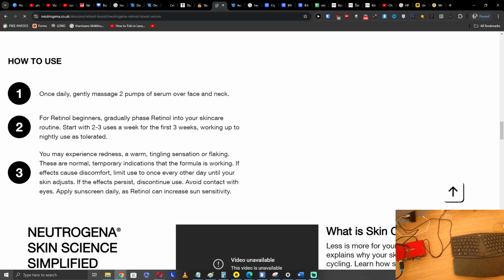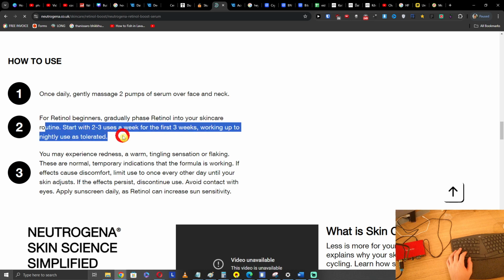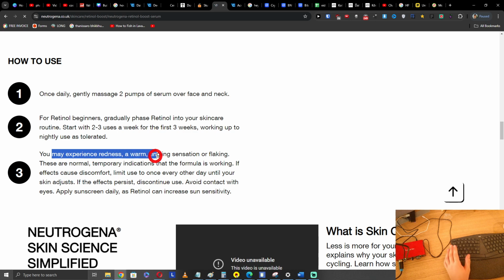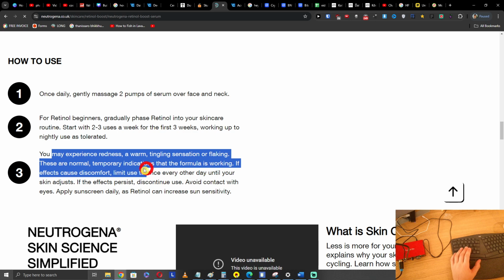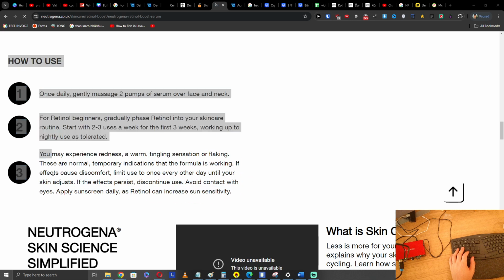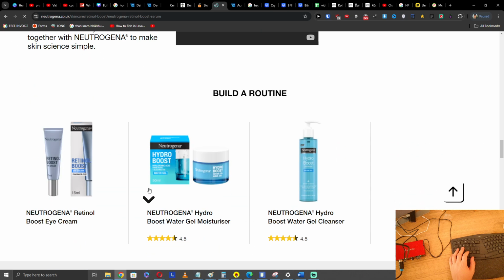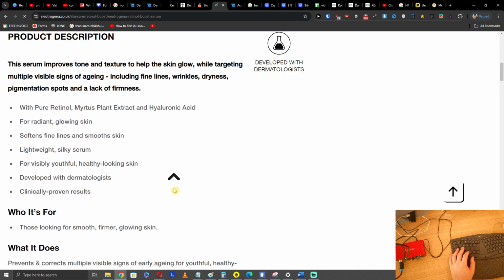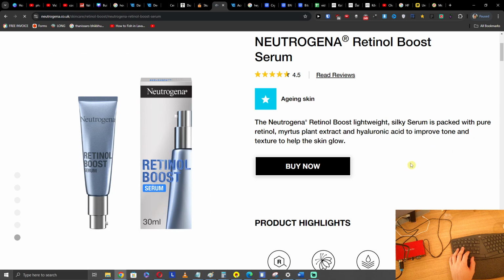How To Use Neutrogena Retinol Boost Serum Quick Guide